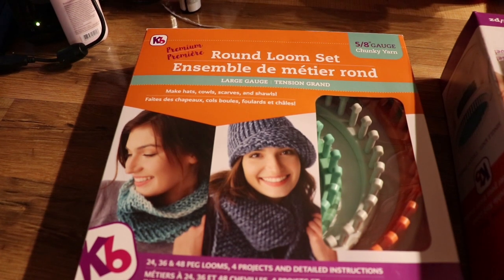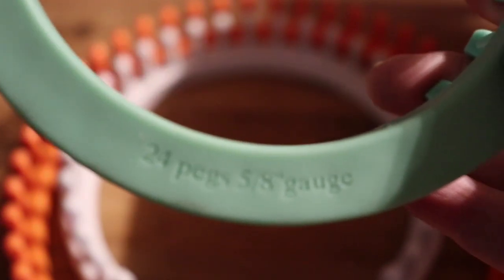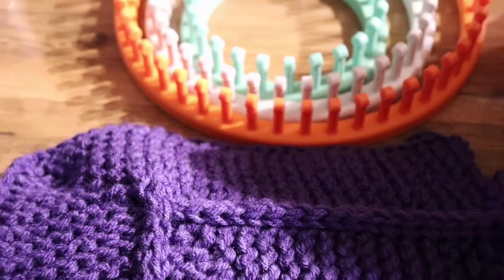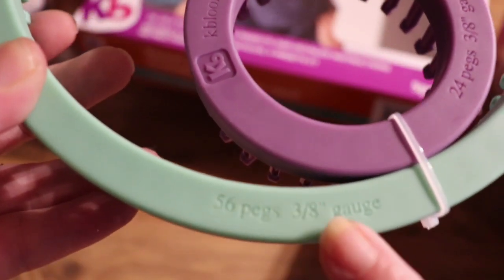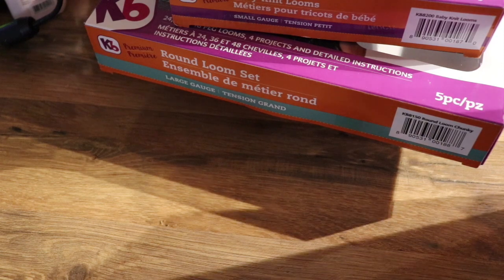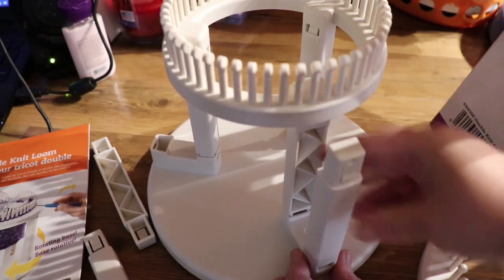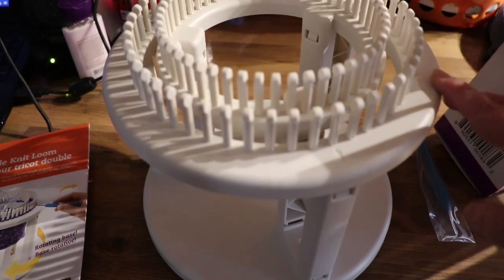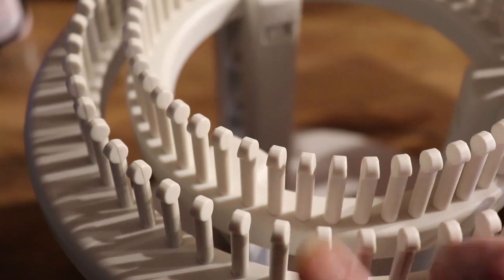KB Rotating loom, Chunky Loom and Baby Loom Review